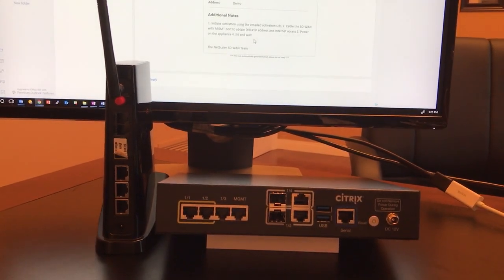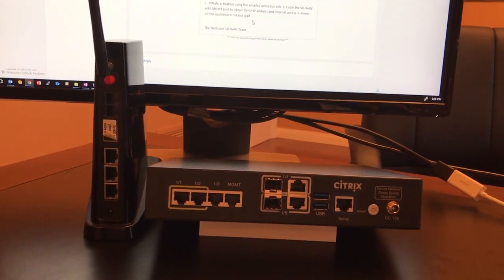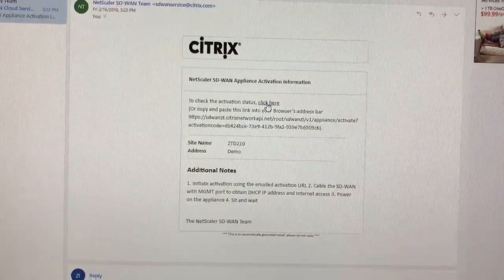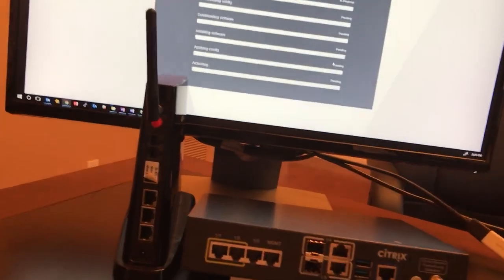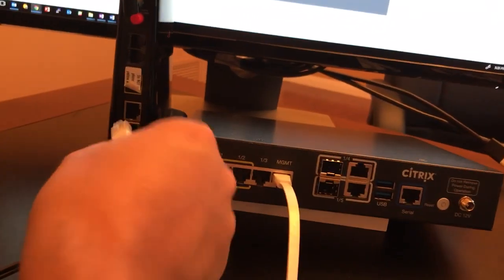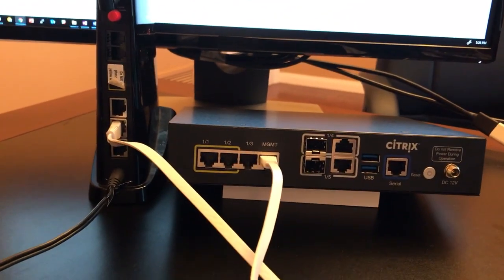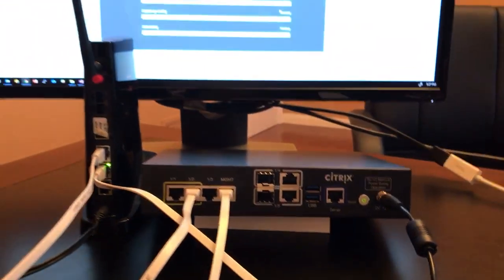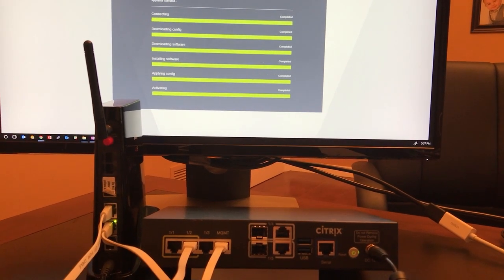Simple Installer workflow for Citrix SD-WAN Zero Touch Deployment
These are steps that the on-site installer would have to perform to deploy a remote SD-WAN device to join an existing SD-WAN environment.
1. Initiate activation using the emailed activation URL
2. Cable the SD-WAN with MGMT port to obtain DHCP IP address and Internet access
3. Power on the appliance
4. Sit and wait for the rest of the process to automatically get complete